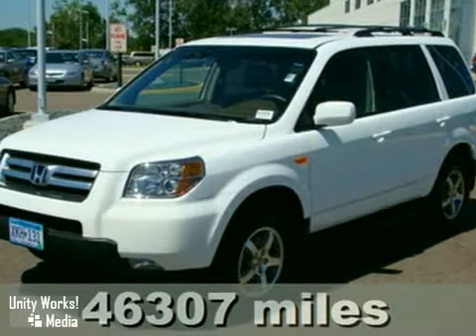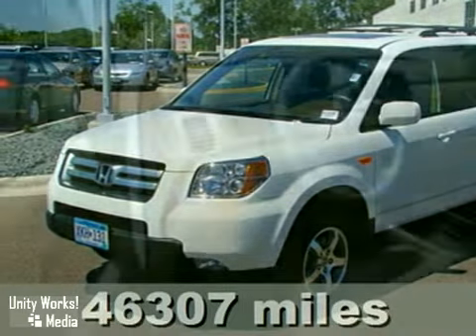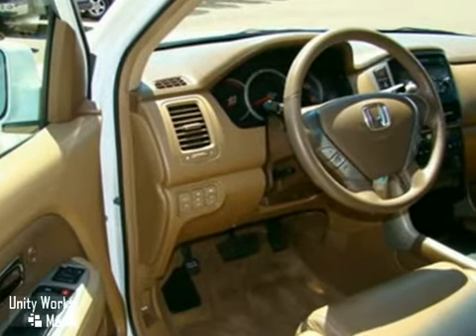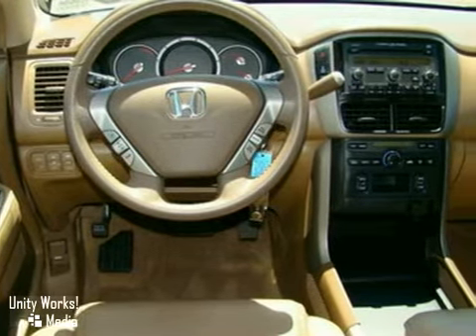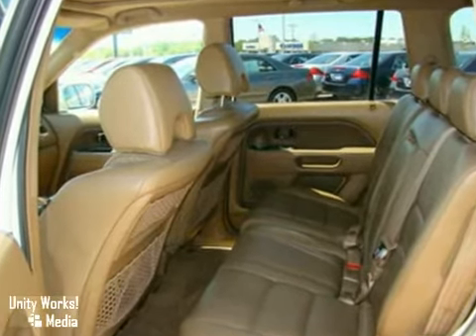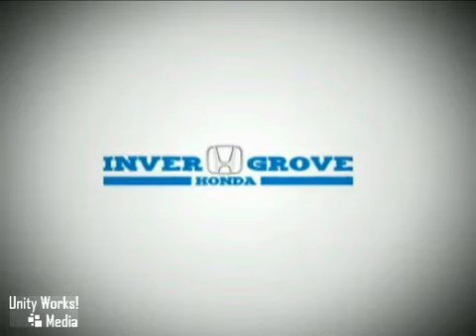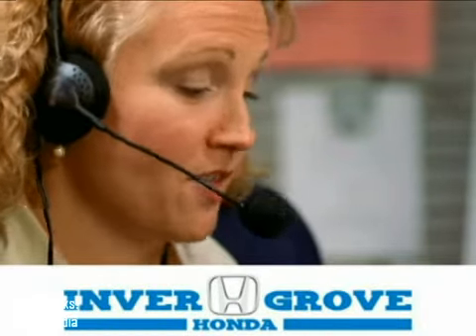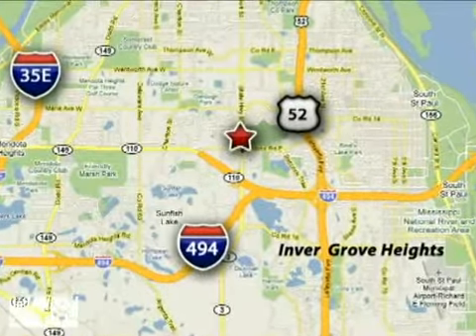2008 Honda Pilot N1060A in Inver Grove Heights - SOLD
SOLD - If you are looking for real value on a great used car, Inver Grove Honda invites you to come in and test drive this 2008 Honda Pilot, stock# N1060A. We are conveniently located near Inver Grove Heights Minneapolis, MN and known for our great selection, reliability and quality. Come take a look at this 2008 Honda Pilot today.

4605 South Robert Trail
Inver Grove Heights Minneapolis MN, 55077

Inver Grove Honda is a Twin Cities Honda Dealer, specializing in new Honda cars, Honda hybrids and Honda SUVs for the Minneapolis/St. Paul, MN area. For years, Inver Grove Honda has been the Honda auto dealership of choice, serving surrounding communities such as Inver Grove Heights, St. Paul, Minneapolis, Mendota, Woodbury, Eagan, Cottage Grove, Maplewood, and Oakdale.

As your leading Twin Cities Honda dealer Inver Grove Honda has access to a large inventory of new and used Honda vehicles. At Inver Grove Honda, our sales representatives can help you to buy your next car, hybrid or sports utility vehicle through careful research and attention to detail. Above all, it is our goal to make the car buying experience easy for you find the new Honda automobile that is right for you.